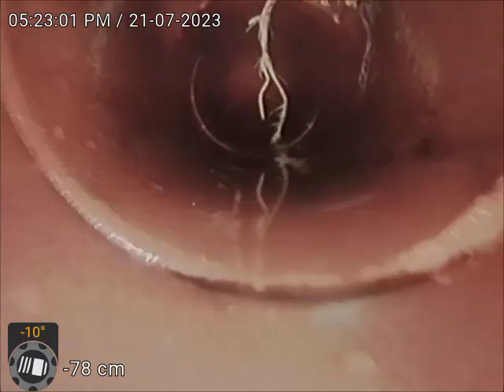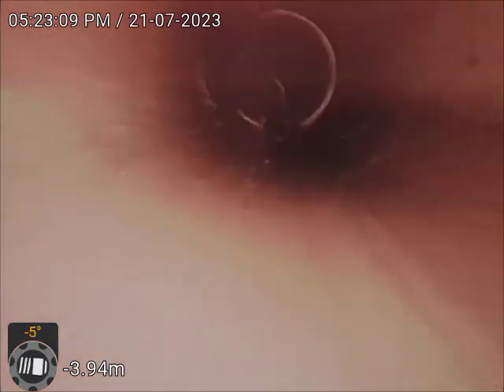20 batchelor street tree roots cut out